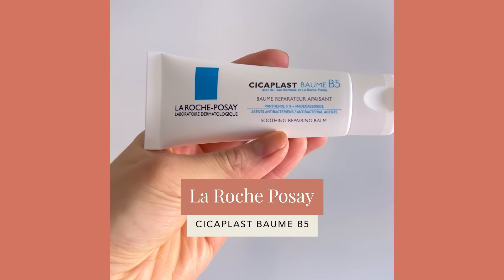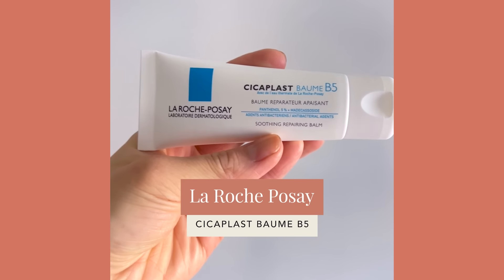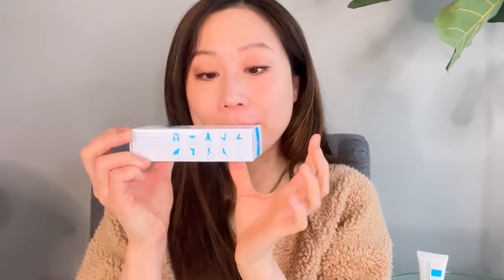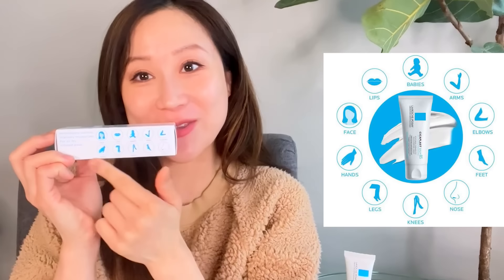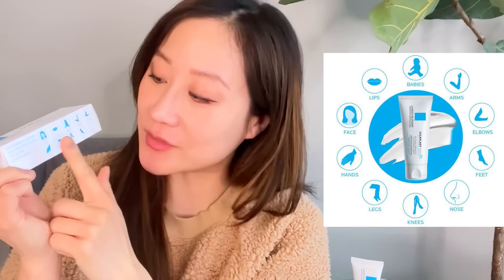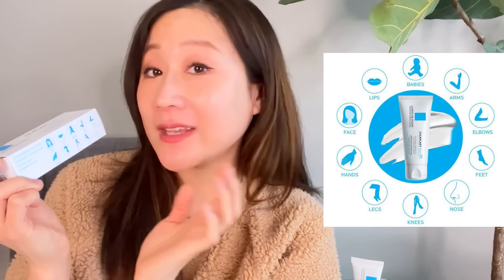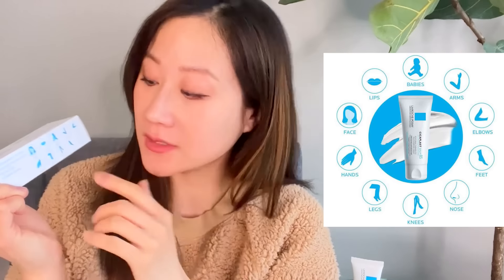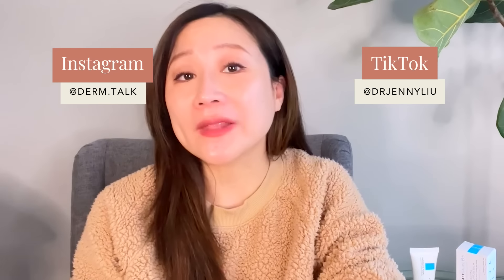La Roche Posay's Cicaplast Baume B5 Dermatologist Review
Board-certified dermatologist Dr. Jenny Liu breaks down the popular balm-like moisturizer from La Roche Posay, Cicaplast Baume B5, and shares some of her favorite ways of using the product.

Product Mentioned:
LA ROCHE-POSAY | Cicaplast Baume B5: